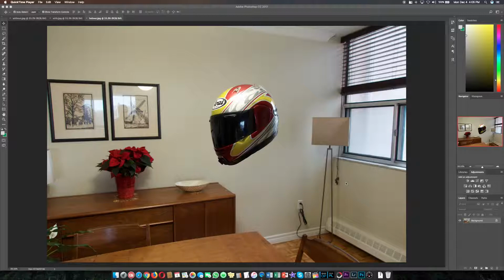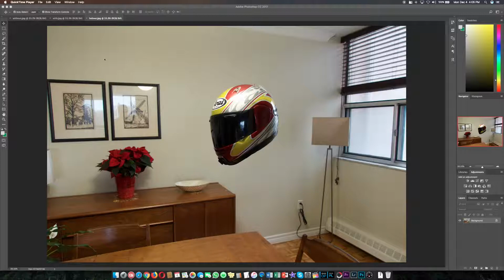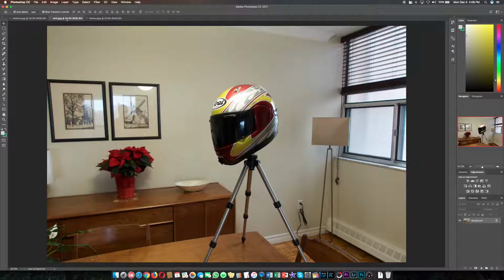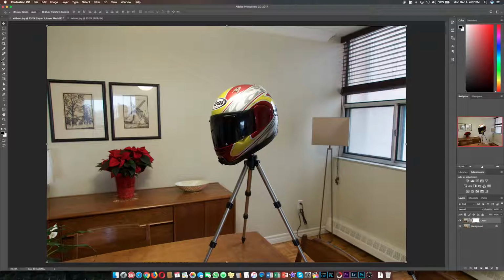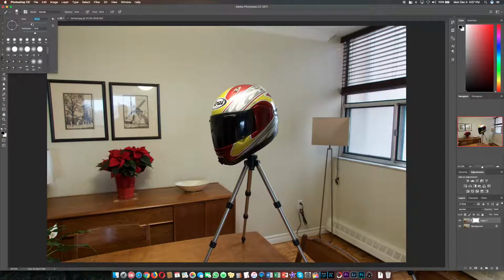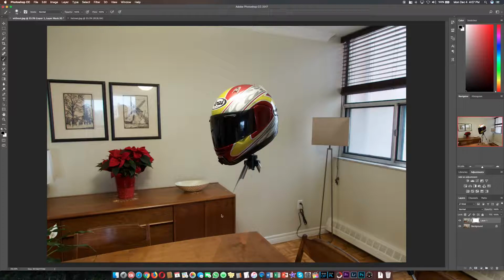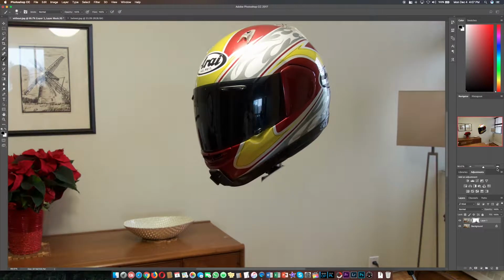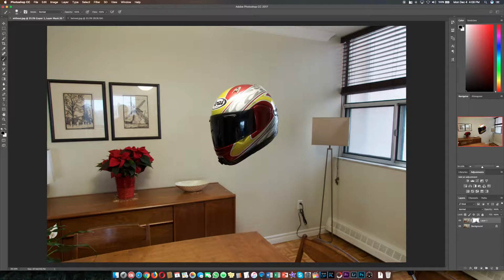How to make objects levitate in Adobe Photoshop CC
Quick and easy way of creating levitation effect in Adobe Photoshop CC